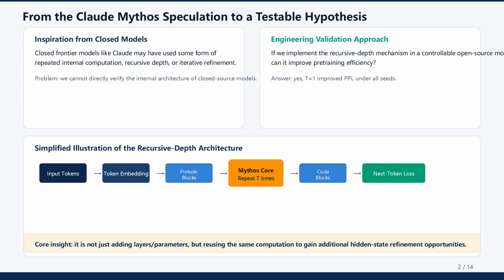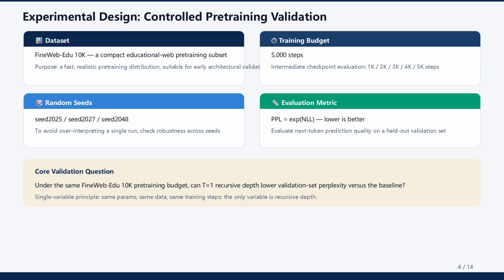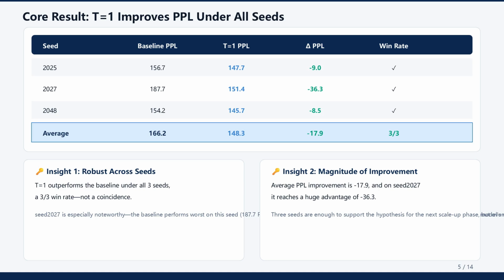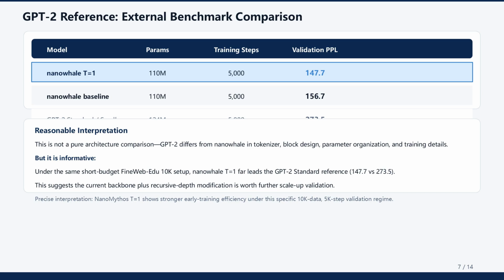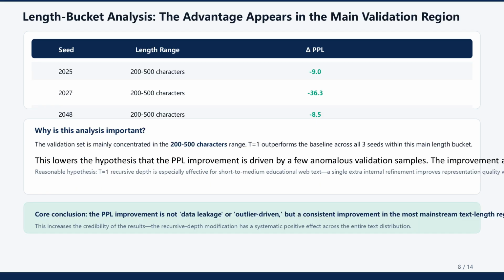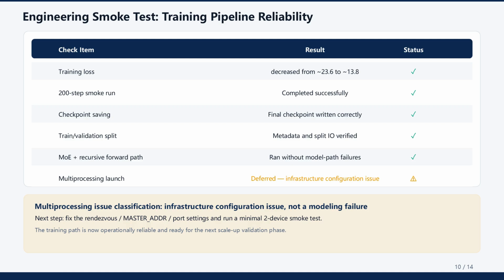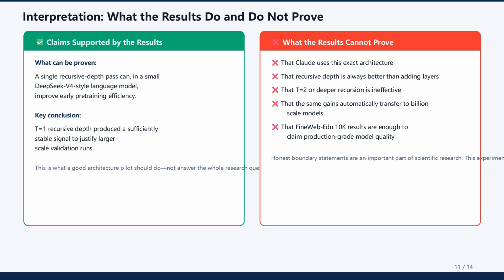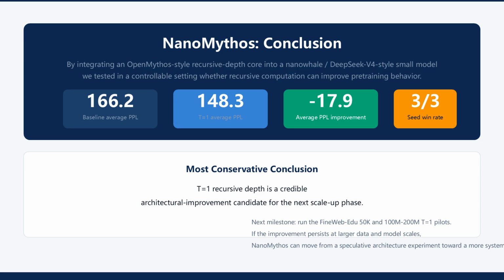NanoMythos: Recursive Depth as a Testable Architectural Hypothesis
A technical note on NanoMythos: testing whether recursive-depth computation improves pretraining efficiency. A 110M-parameter controlled study on FineWeb-Edu shows T=1 recursion lowers validation perplexity by -17.9 PPL (3/3 seeds) versus a non-recursive baseline.